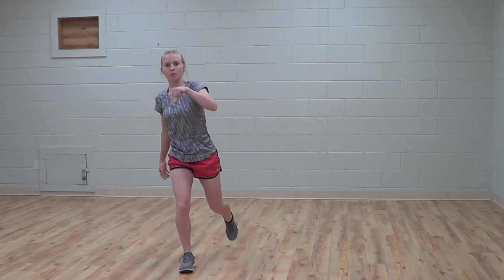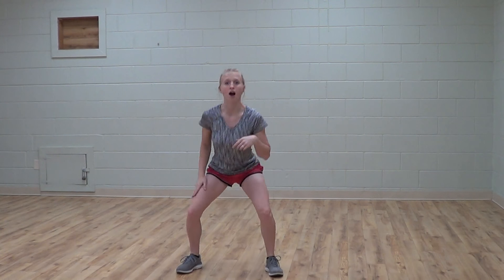How to Squat to Lunge to Kick - Dragonfly Athletics